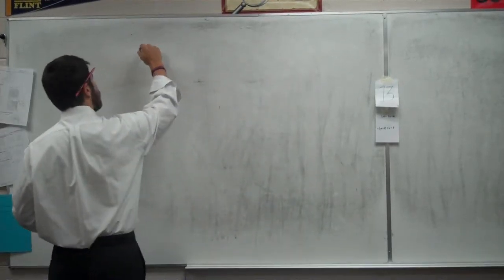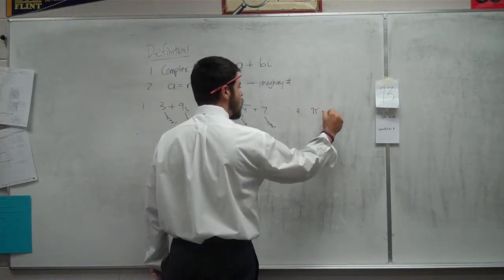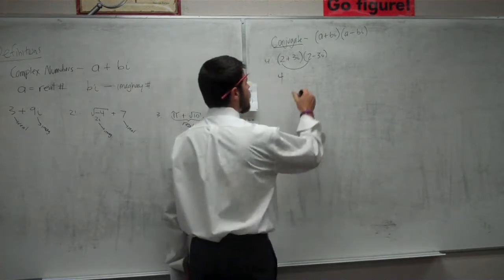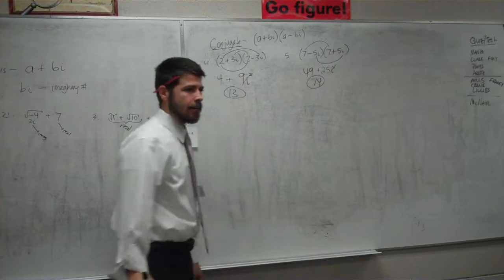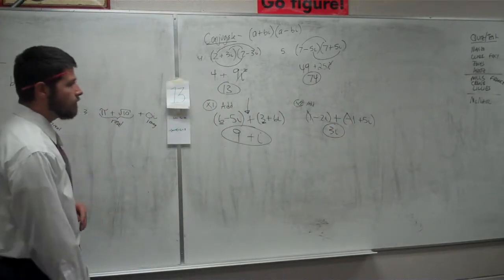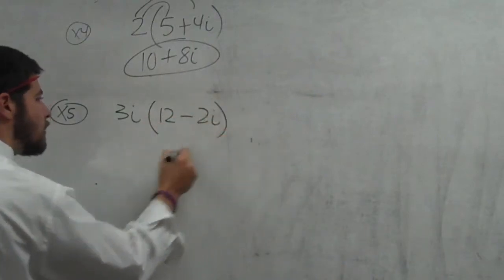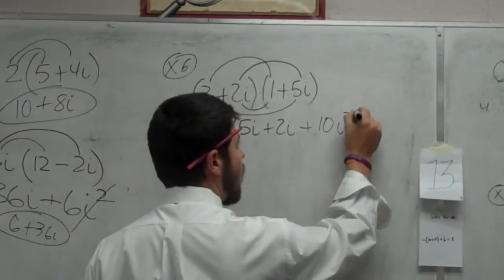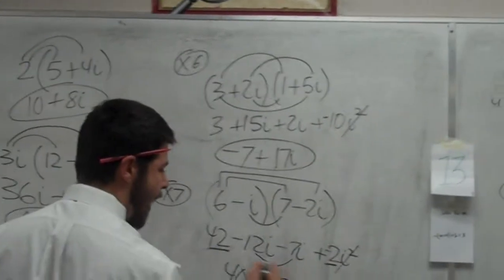Algebta 2B Complex Numbers 5 6